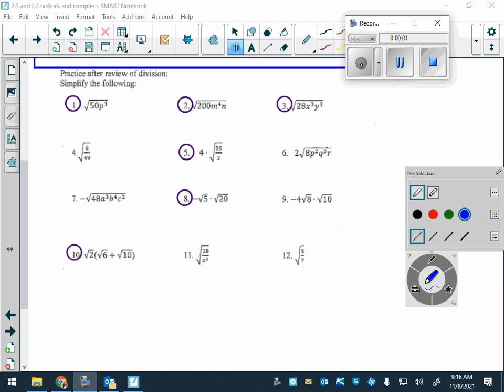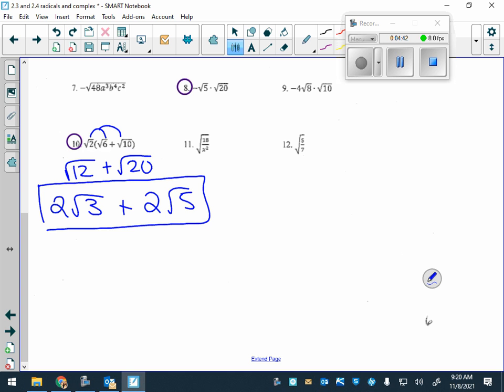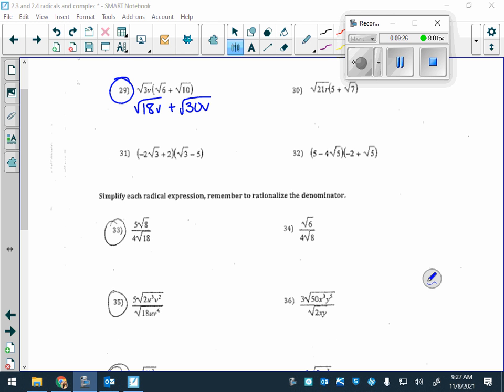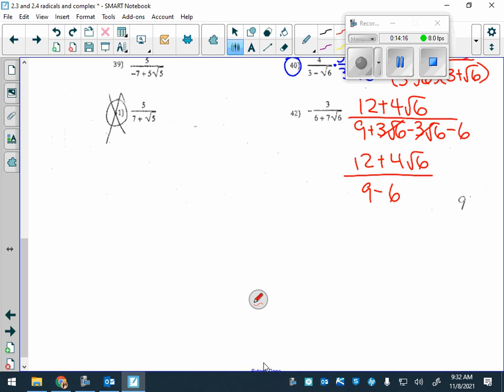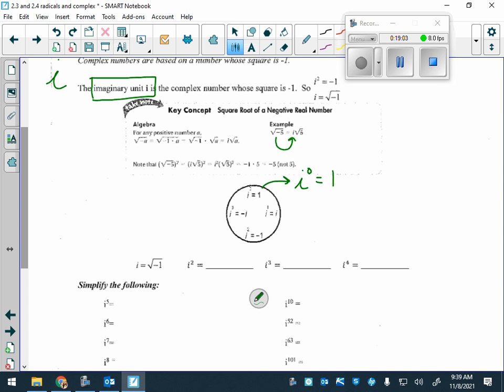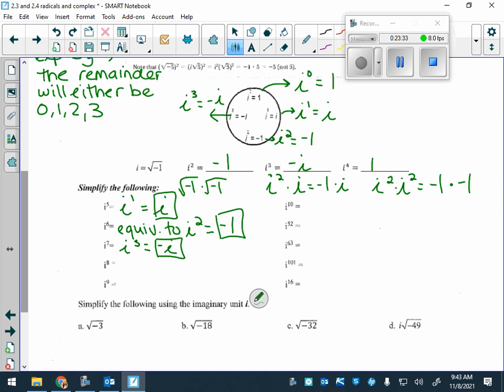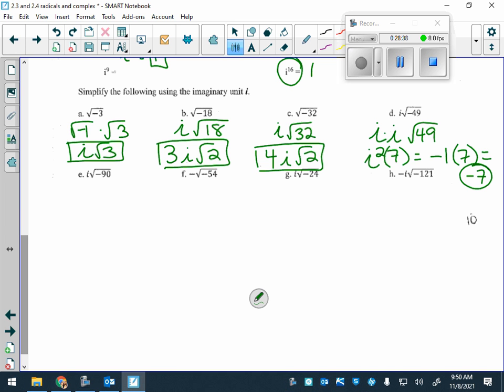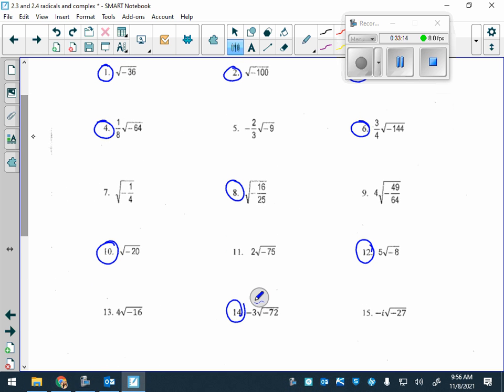2.3 and start of 2.4 Period 2